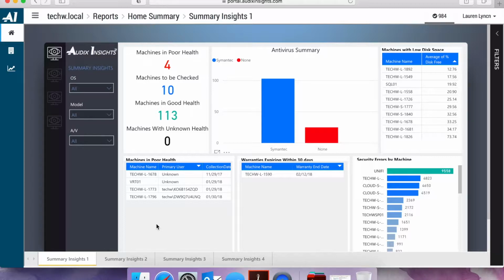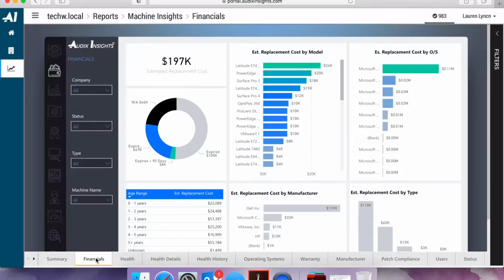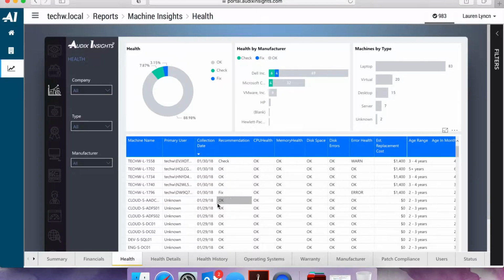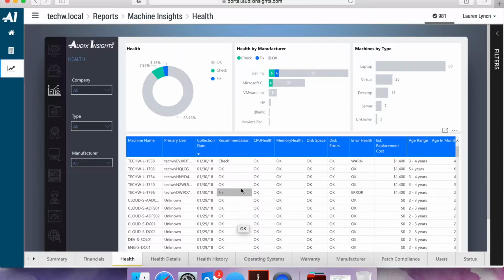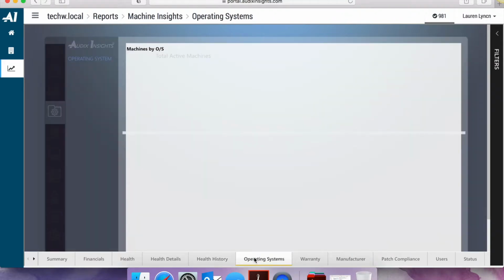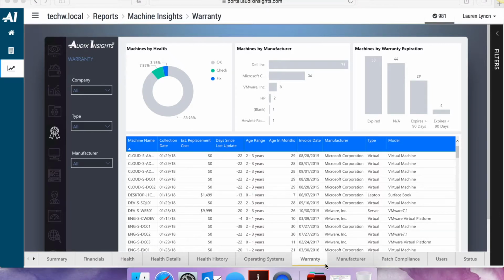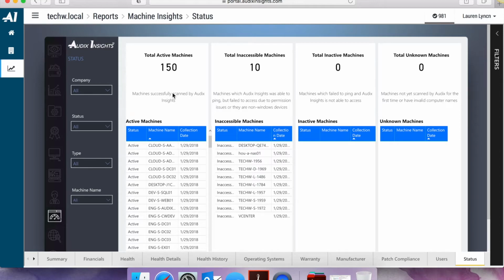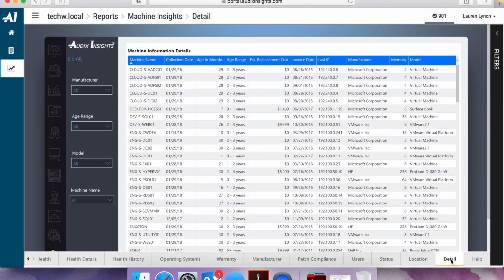Accessing the Machine Information Insights